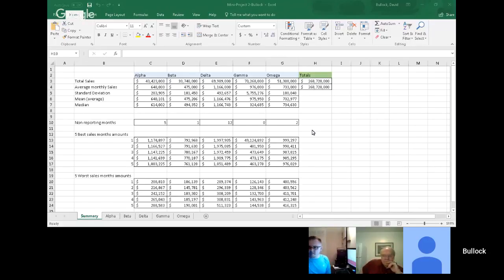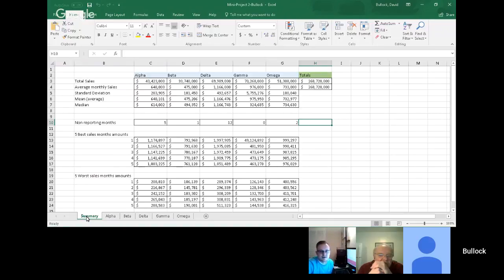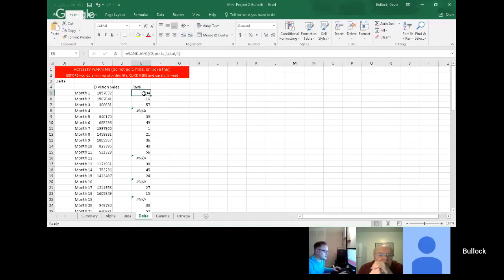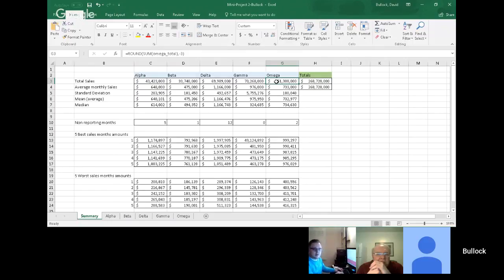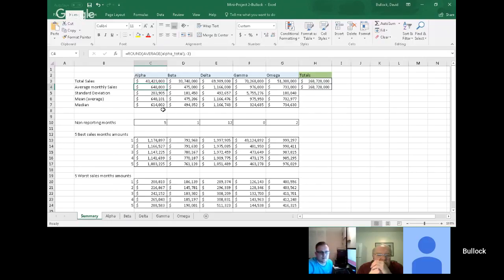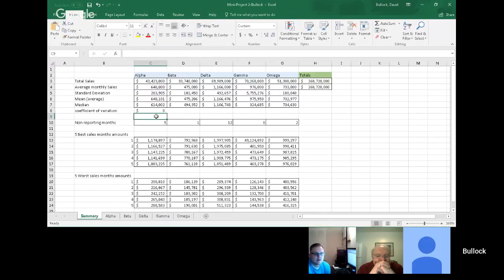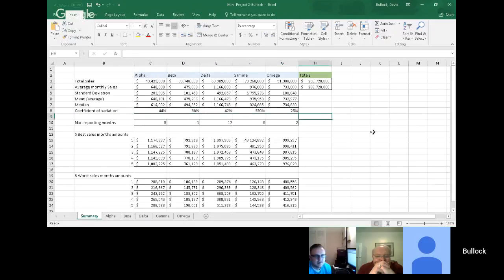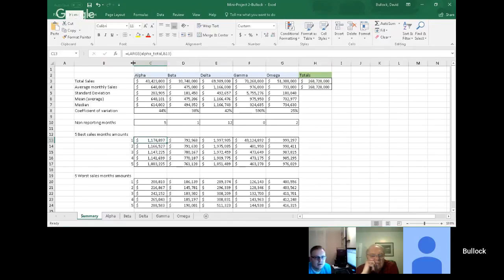B215 Mini Project 2 "Group Awesome" Collaboration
An analysis of monthly sales of 5 divisions in a company